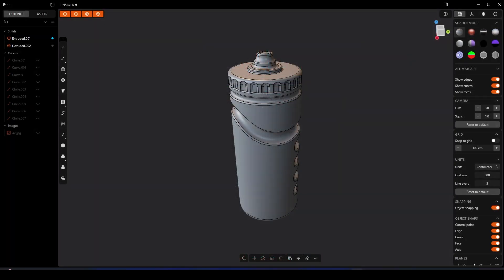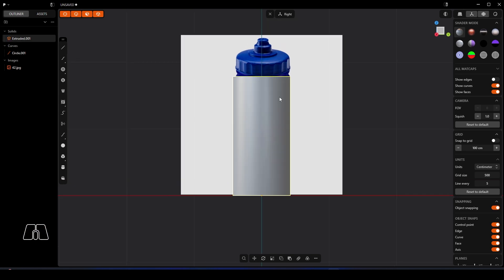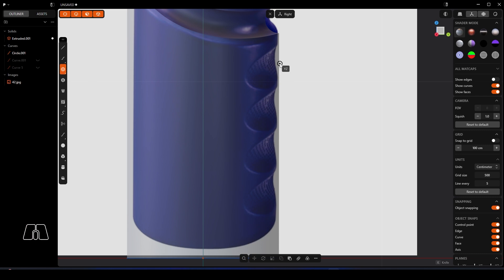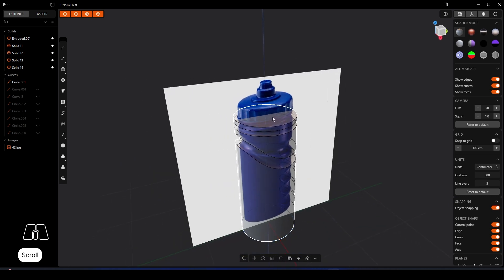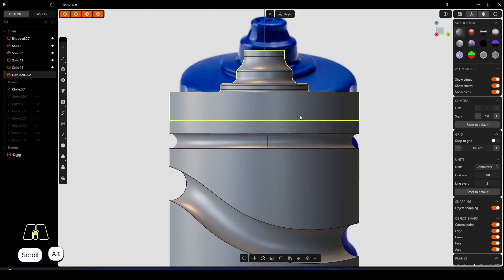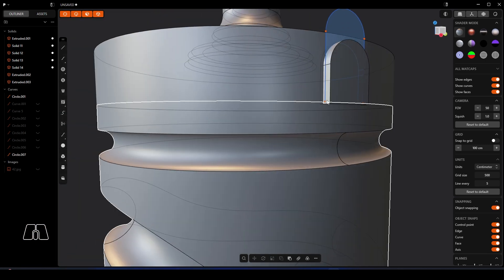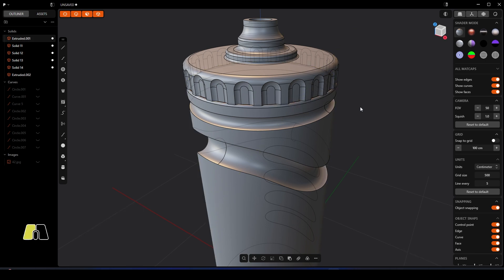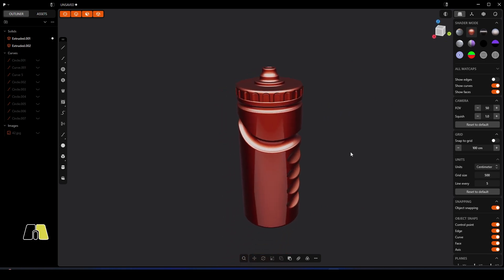Beginner Plasticity Tutorial | Modelling a Sports Bottle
In this beginner tutorial , I take on the challenge of modelling a sports bottle in under 10 minutes using Plasticity. You'll learn how I use tools like Project, Radial Array, and a few others to bring the design together quickly and efficiently.

This is a beginner-friendly tutorial and a great starting point if you're just getting into Plasticity 3D modelling. Whether you're new to CAD or just curious about this lightweight yet powerful tool, this video will show you how approachable modelling can be.

This video only scratches the surface of what’s possible with the software—there’s so much more to explore. More content coming soon!

If you are interested in learning Plasticity, I have a full beginner's course available on: